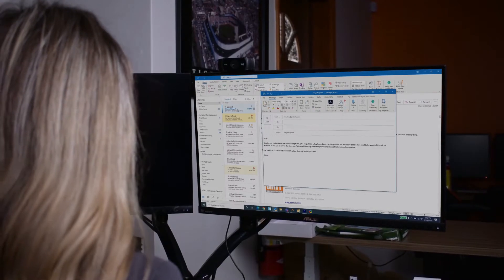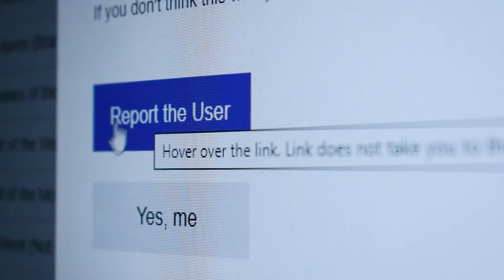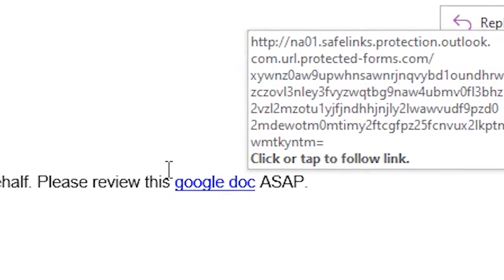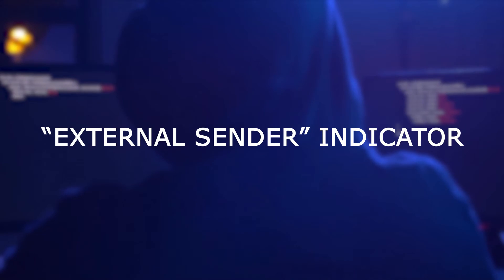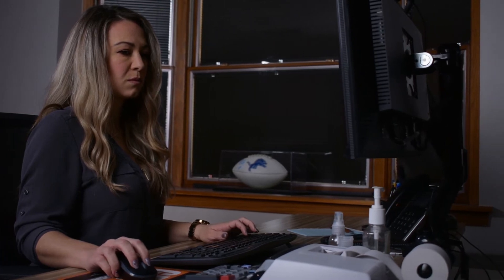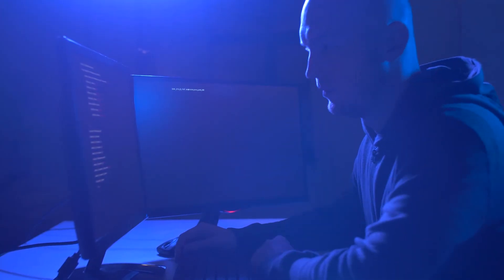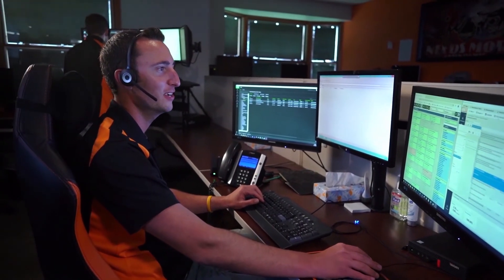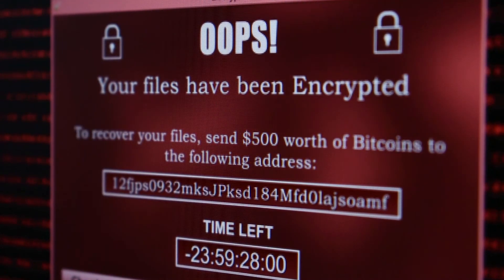5 Tips To Protect Your Business From Phishing Attacks And Ransomware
So how do the bad guys get ransomware into your network? Well, that is what we go over in this video.  We also cover 5 ways you can help protect your business from phishing attacks.

Let us know what topics you'd like to see us cover in future videos!

Chapters:
0:00 Intro
0:54 Why Email Security Filters Don't Always Work
1:40 The Cost Of Ransomware
1:18 How Does Ransomware work?
2:26 Tip 1 "Inspect All Links"
3:03 Tip 2 "External Sender Indicator
3:46 Tip 3 "Cyber Security Training"
4:20 Tip 4 "Find a Security Focused MSP"
4:44 Tip 5 "Review Your Backup Strategy"

GRIT Technologies
Address: 6157 28th St SE # 17B, Grand Rapids, MI 49546, United States